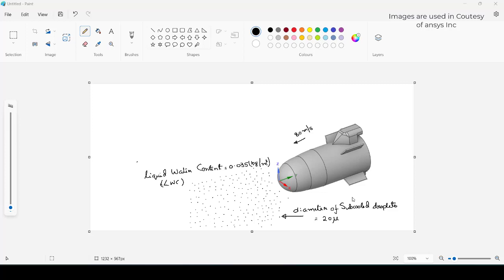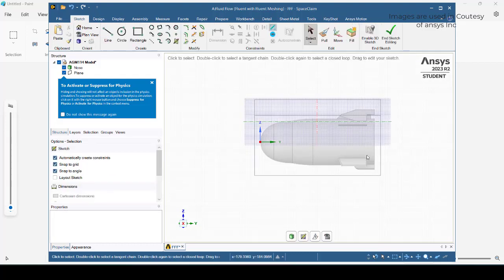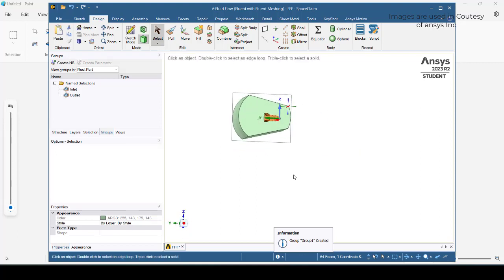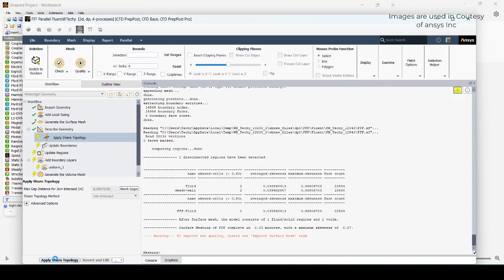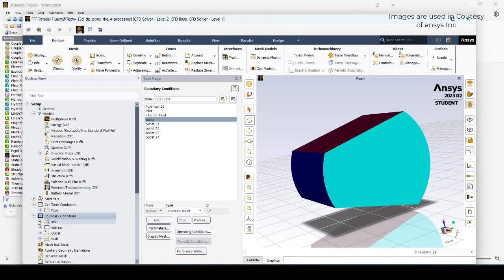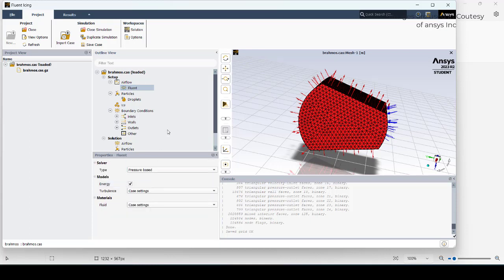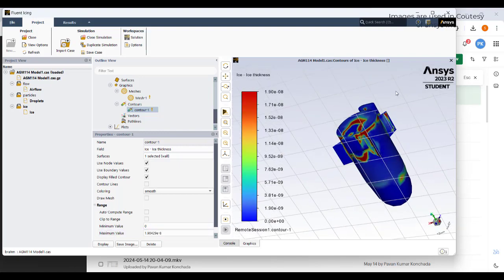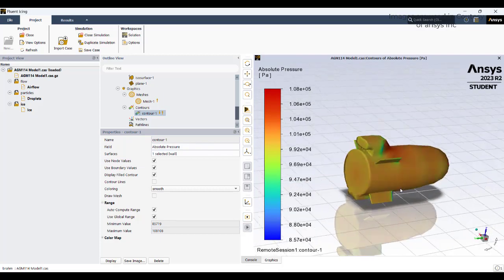Ice Deposition on Aero Surface using Ansys Icing || Subcooled Water || Freezing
This video describes about the ice formation on Aero dynamic Surface which is flying at higher altitude through the clouds where Subcooled water droplets are present. It is combination of Flow, Water Deposition and Ice Formation.